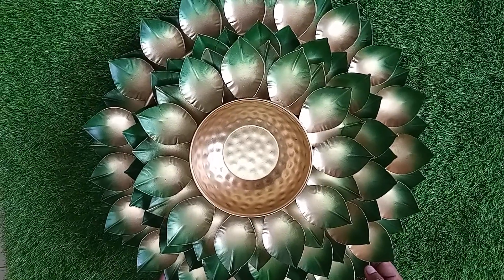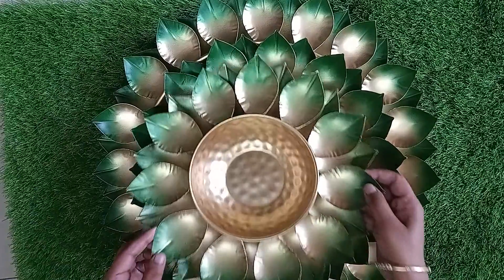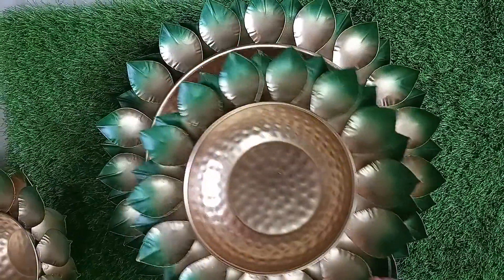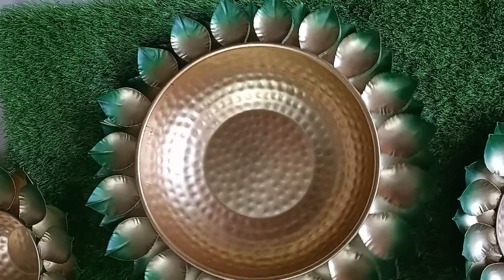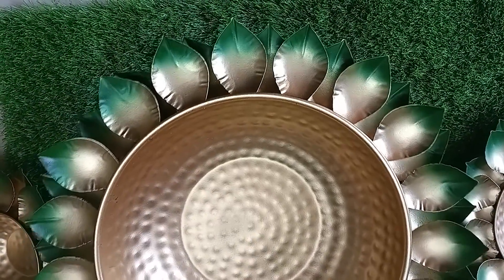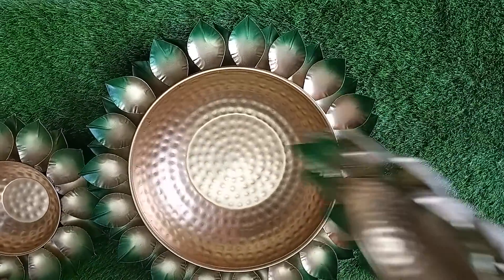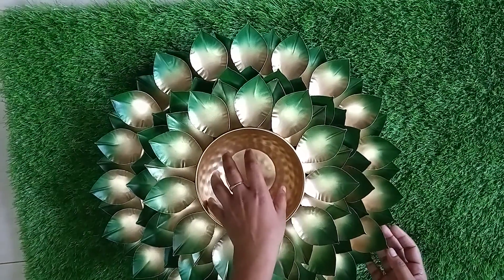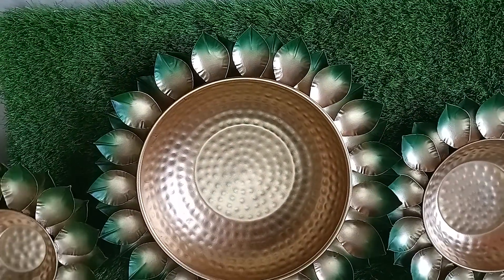BANDHAN Set of 3 electroplated Brass Urlis 12", 14", 18" inches